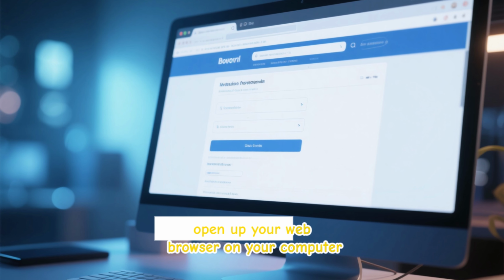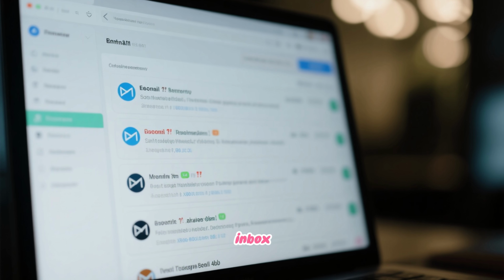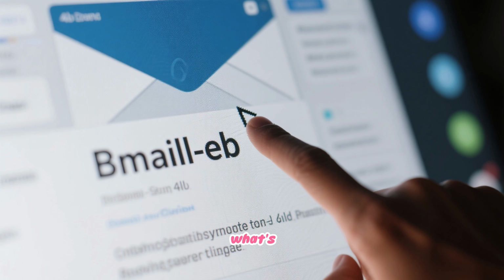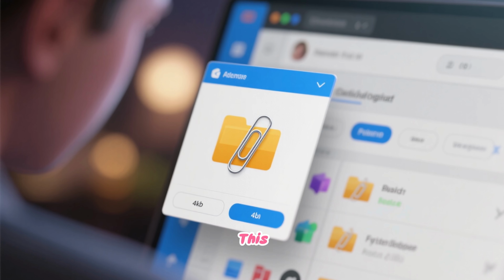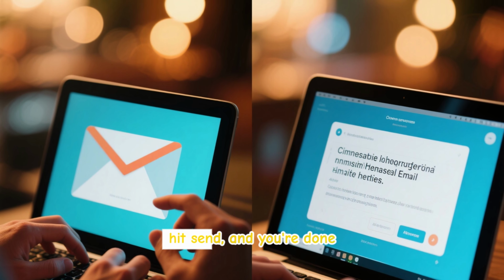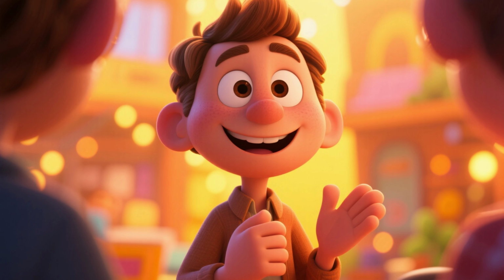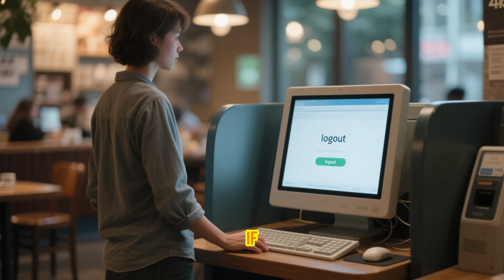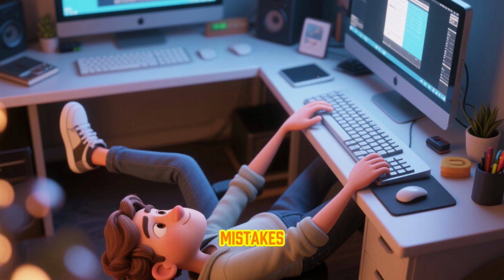Gmail Full Tutorial on Computer | Easy Guide for Beginners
In this video, you will learn how to use Gmail on a computer step by step.
This tutorial is perfect for beginners who want to learn Gmail from scratch.

📌 In this video, you will learn:

What is Gmail

How to open Gmail on a computer

How to log in to Gmail

Gmail interface explained

How to send an email

How to read and reply to emails

Benefits of using Gmail

Gmail is very important for job applications, online forms, studies, and daily communication.
After watching this video, you will be able to use Gmail confidently on your PC or laptop.

How to Use Gmail on a Computer | Complete Beginner Guide

Gmail Tutorial for Beginners | How to Send & Receive Emails on PC

How to Use Gmail Step by Step on Computer (2026 Guide)

Learn Gmail on Computer | Email Sending & Receiving Explained